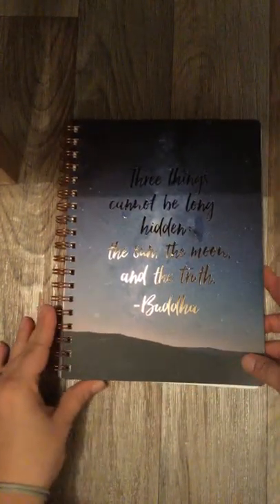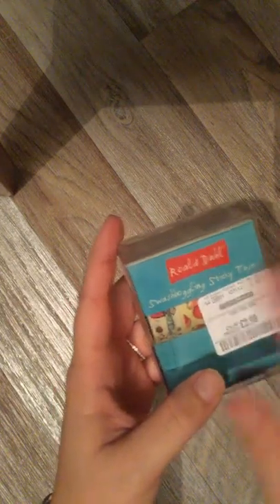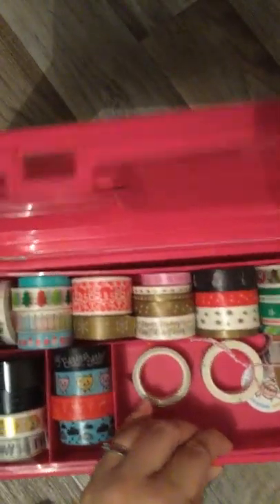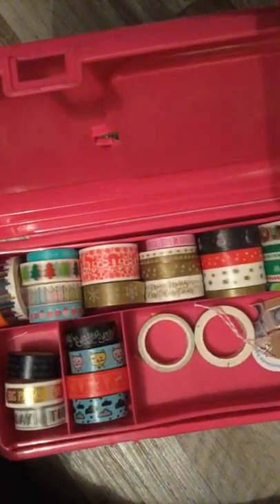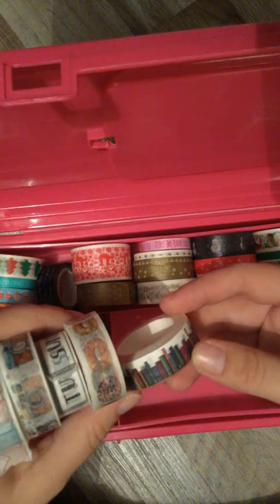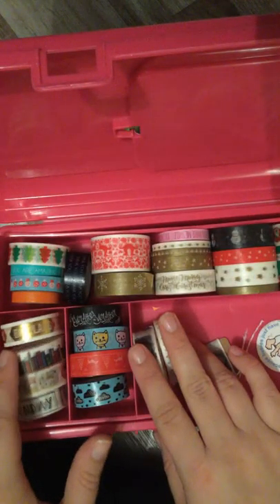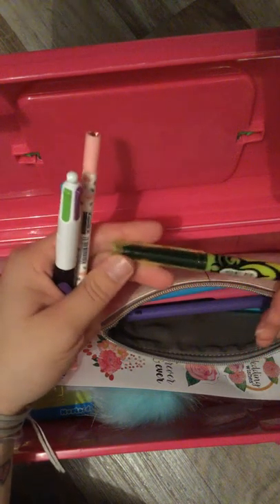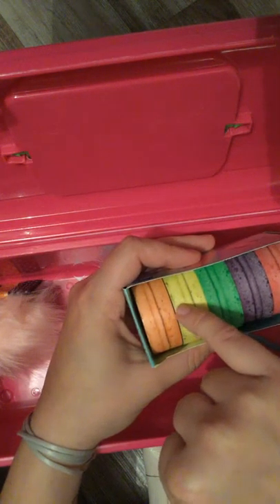My washi collection!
A couple of new bits and a walk through my craft case! I wanted to get a video up before the weekend when I knew I would have no chance so here we are! Remember to go enter my giveaway if you’re interested, it’s running until last thing on Sunday and you must be a subscriber and comment on that video (not this one) to be in with a chance of winning XLauraX